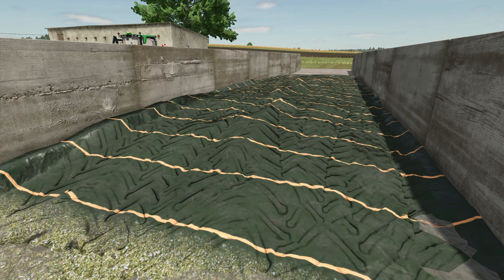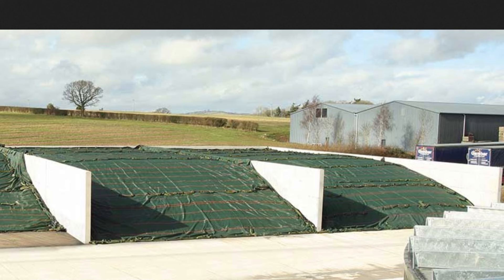FS25 - The New Silage Pit Cover Explained !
Welcome To The Official Elite Farming YouTube Channel !
From A Real UK Farming Background Bringing You Farming Simulator On PC - Roleplay - Videos - Live Streaming + More ! 🇬🇧

The platforms I usually use on my channel are mainly PC, Sometimes maybe other video content, I make or edit a lot of my own farming simulator mods for my own use for the videos or roleplay series that i do, these are not always publically avaliable.

Any SuperChats Or Thanks On Videos Recieved Are Greatly Appreciated & Directly Help Keep The Channel & My Community Going !

💻- PC Specs -💻
PC Specialist / Upgraded Jan 2022
1TB SSD Primary - 2TB SSD Secondary
PSU: 750W
GPU: Nvidia GeForce RTX 3060
CPU: AMD Ryzen 7 3700X 8-Core Processor
Memory: 16 GB RAM (15.94 GB RAM usable)
Current resolution: 3840 x 2160, 60Hz
55Inch HDMI HD/4K Monitor
Operating system: Windows 10

Farming Simulator Videos Are Recorded In 4K HD

buy Farming Simulator or any of the DLC's Using Code=ELITEFARMING 🚜

Please note: If you need to get intouch or comment please use the YouTube comments or Discord, Thank You !